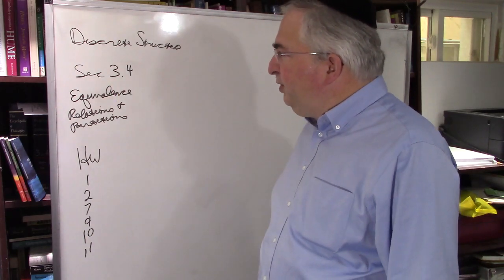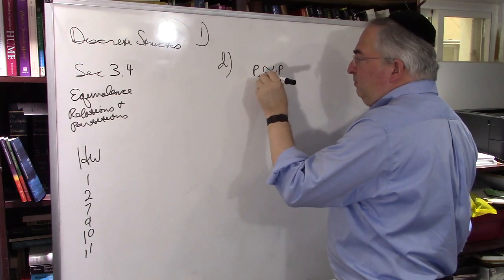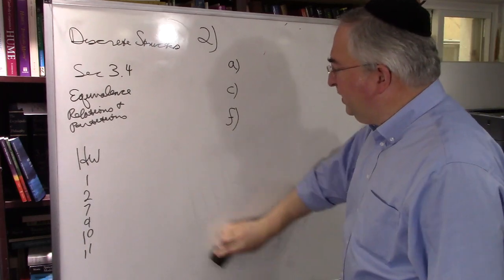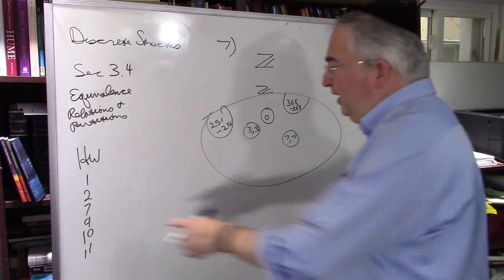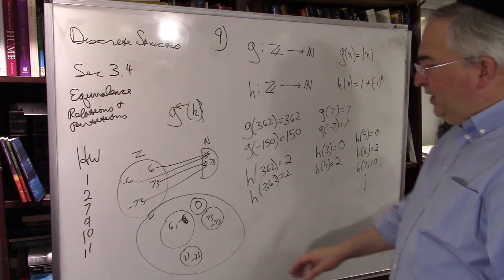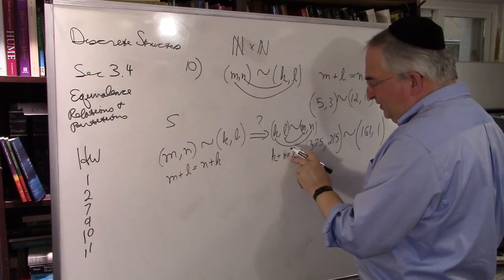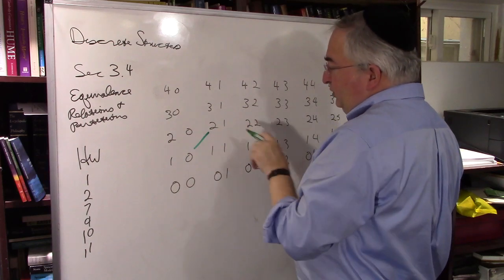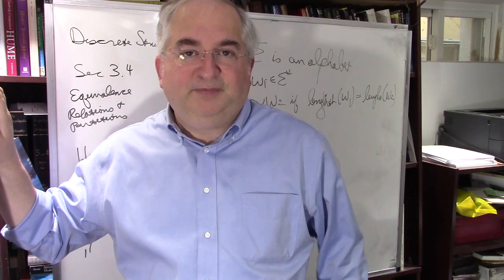Discrete Structures Section 3.4. Equivalence Relations and Partitions HW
Problems deciding if a relation is an equivalence relation and if it is, what is the partition associated with it.